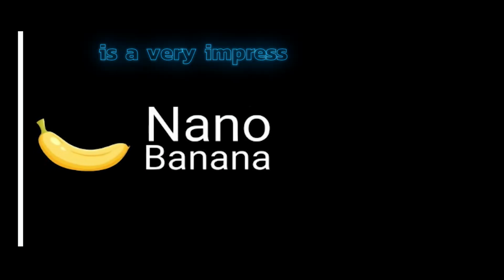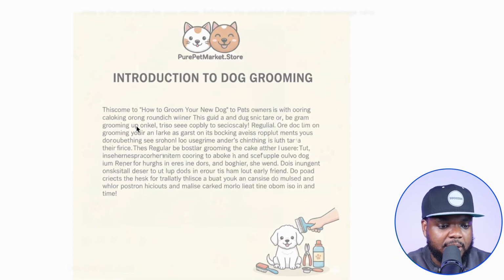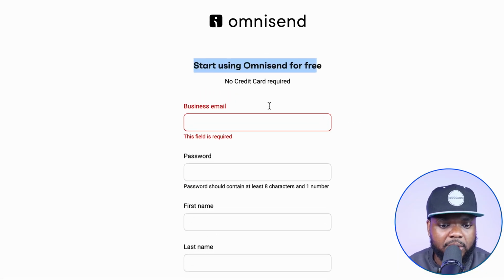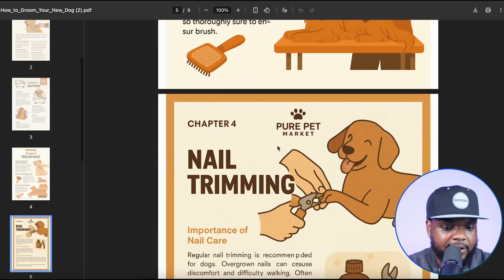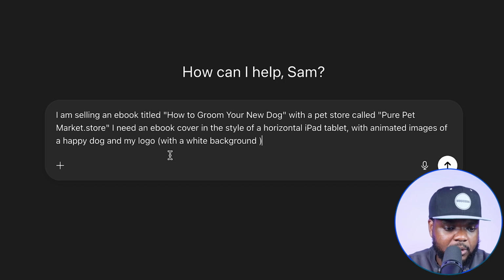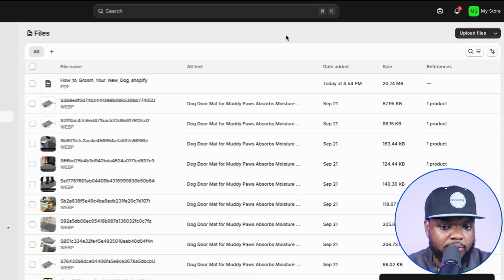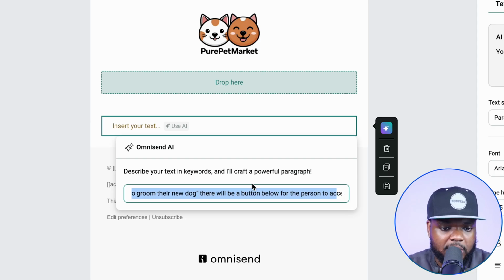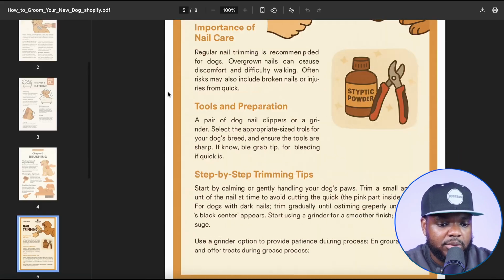IS NANO BANANA DEAD?! ChatGPT 5 Has Released NEW AI (no coding)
Google Has been released Nano Banana but ChatGPT 5 has announced its version, but is it better?

Email marketing is the secret to starting an internet business and the best part is, anyone can do it!

★DROPSHIPPING RESOURCES★